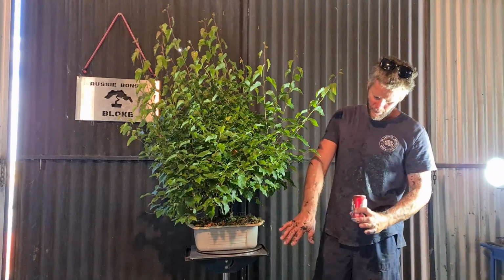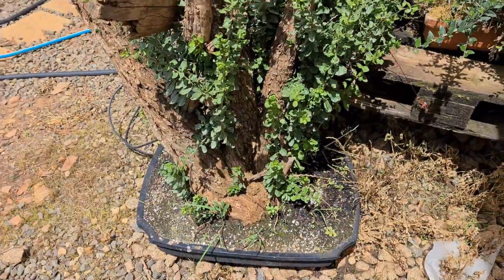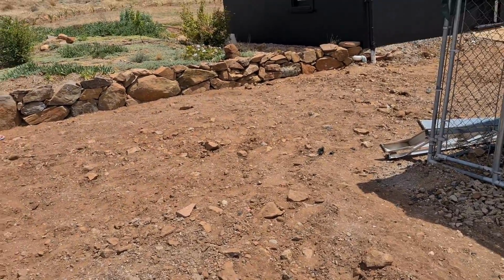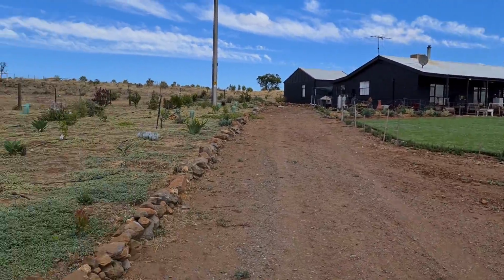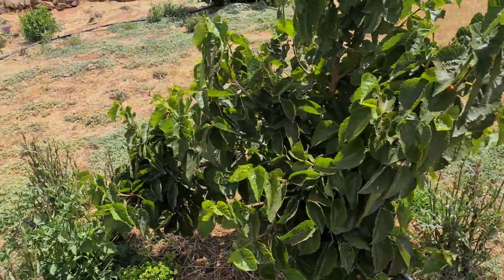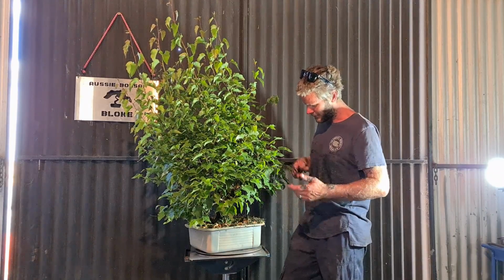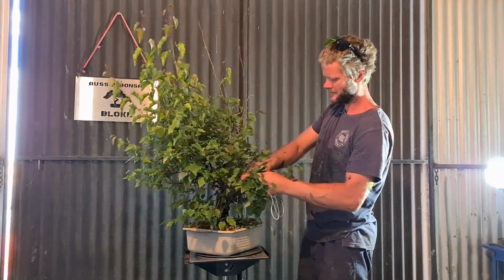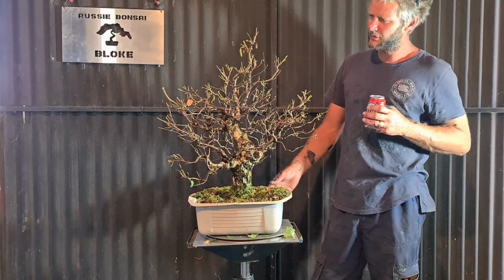Silver Birch bonsai, Trim and defoliation, Aussie Bonsai Bloke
in this video i give my silver birch bonsai a trim. then i defoliate it to get an even balance of growth in the tree.